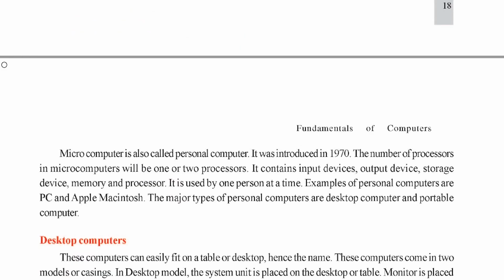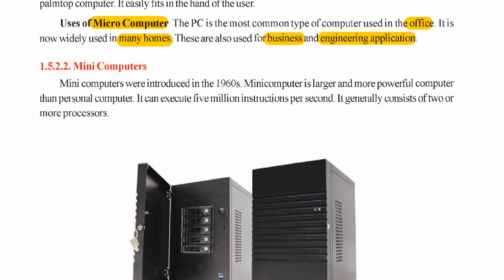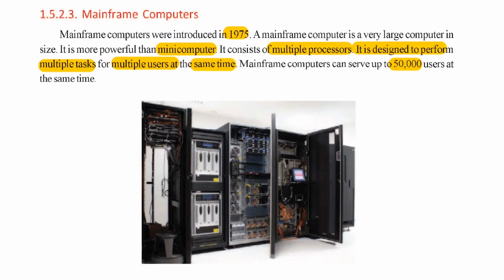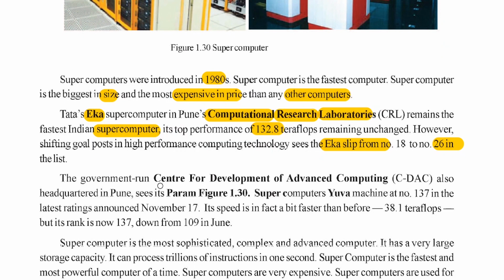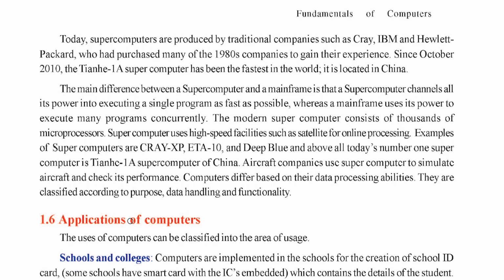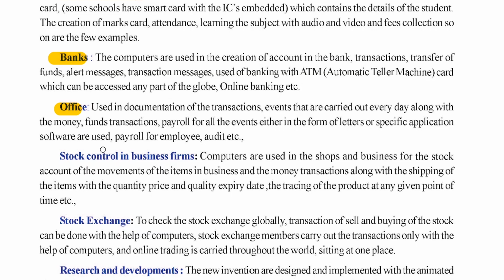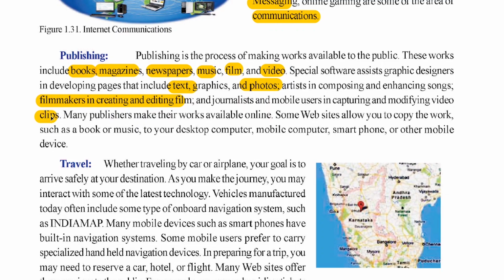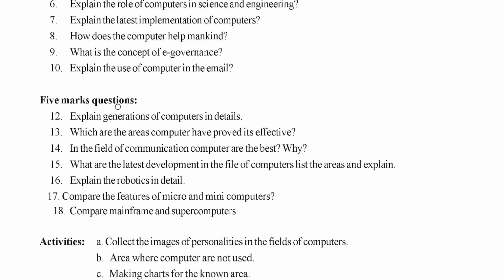types of computer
Explanation about types of computer